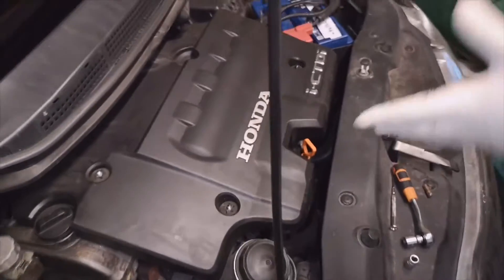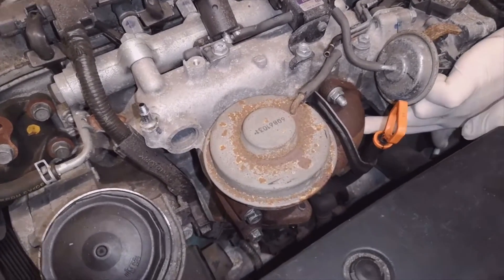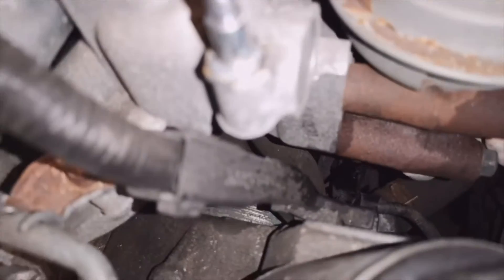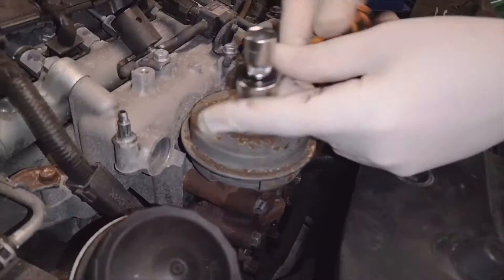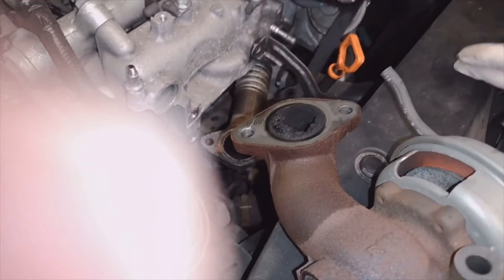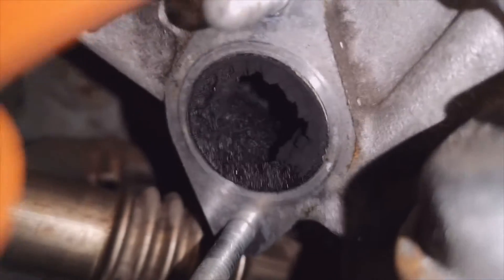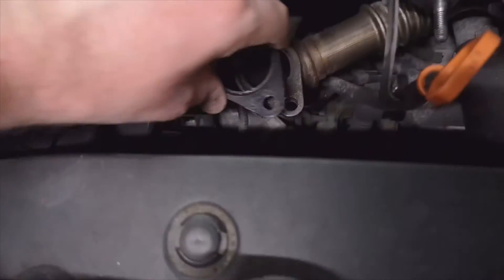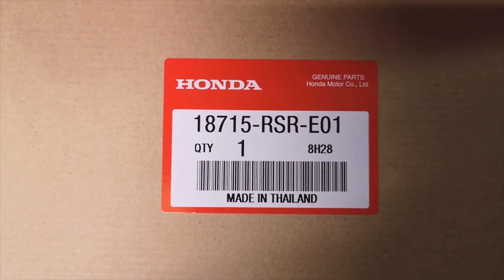How to clean EGR valve on Honda Civic 2.2 diesel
AS SUCH IF THIS JAS HELPED YOU, PLEASE RETURN THE FAVOUR ** :)
Just bought a Honda Civic 2.2 Diesel (2007) and noticed it was a little sluggish at low revs. Cleaning the EGR seems to have resolved the issue and also added more MPG!

No sponsored links on this video etc so I won't be making any money from youtube :( However,  if you wan't to send a thank you cup of coffee (or beer!), please make a donation via my site at websitemigrationguides.com